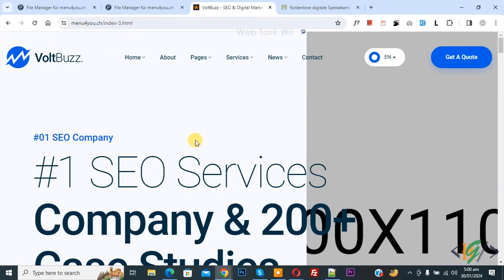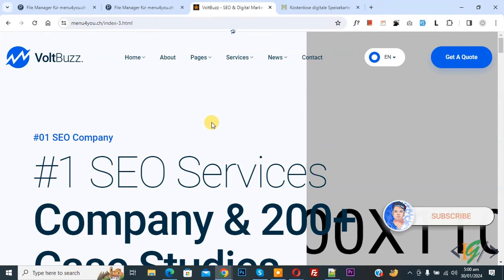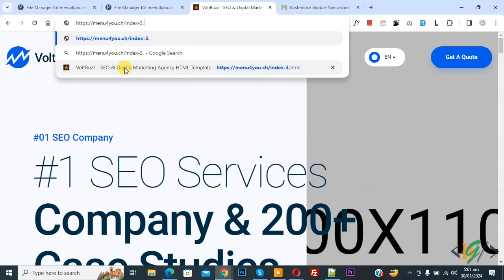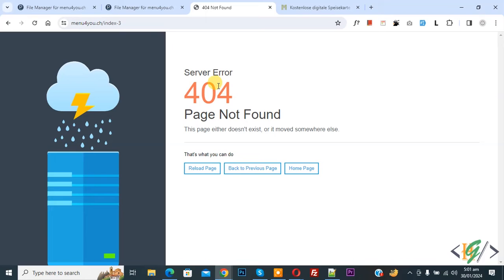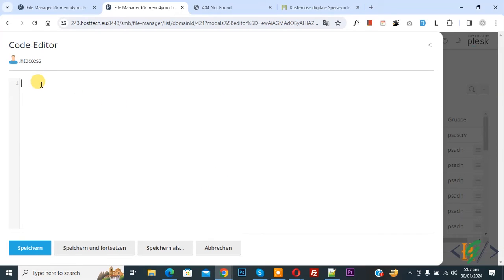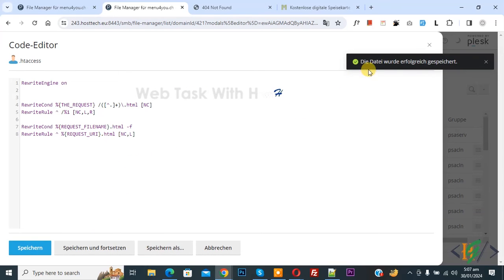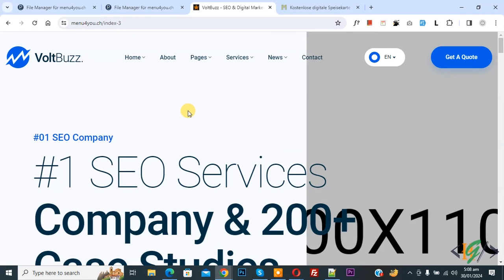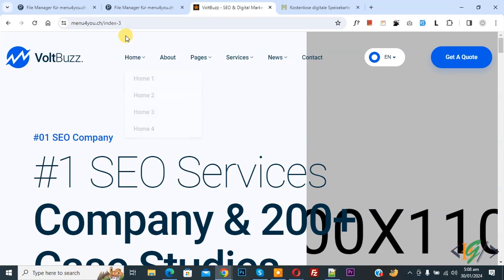How to Remove .HTML Extension From Page URL in Website | Htaccess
In this website tutorial for beginners you will learn how to remove html extension from static page url / link using .htaccess file in website.

* Add Below Code in .Htaccess File:

RewriteEngine on
RewriteCond %{THE_REQUEST} /([^.]+)\.html [NC]
RewriteRule ^ /%1 [NC,L,R]
RewriteCond %{REQUEST_FILENAME}.html -f
RewriteRule ^ %{REQUEST_URI}.html [NC,L]